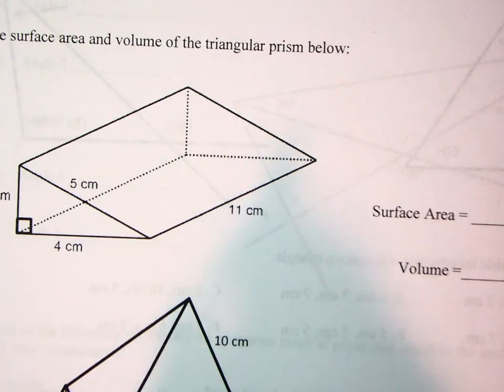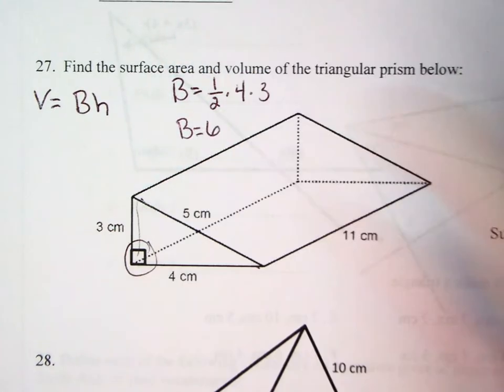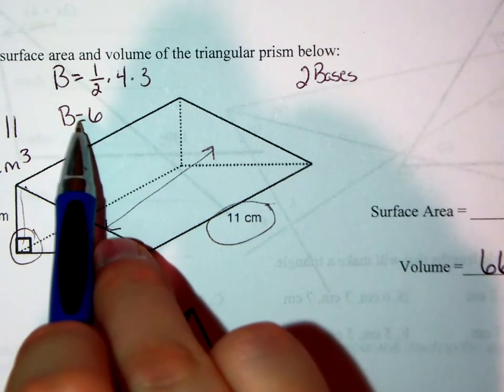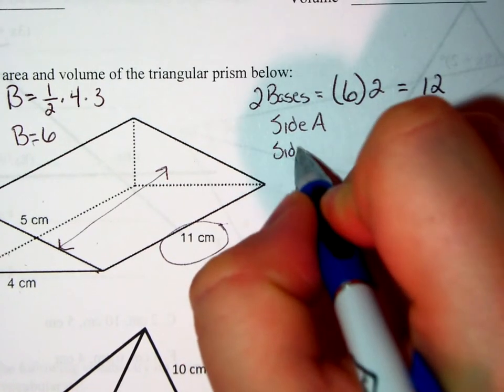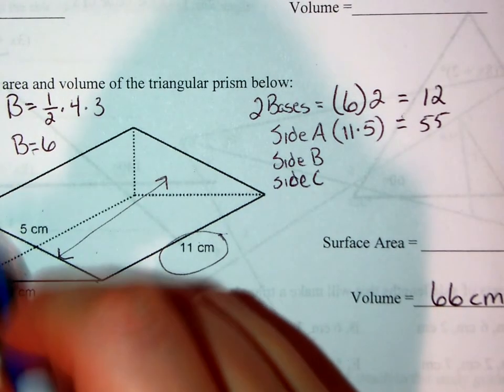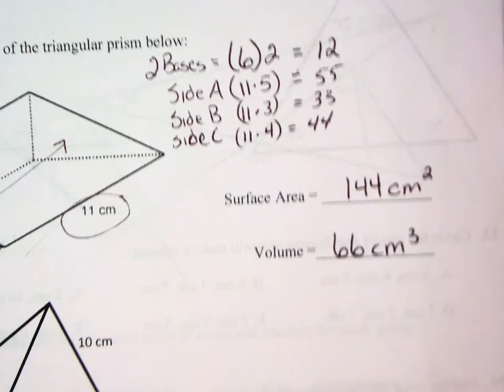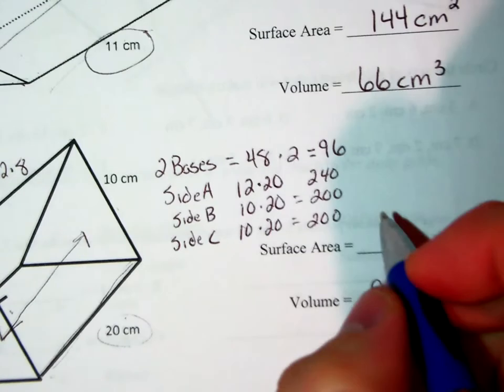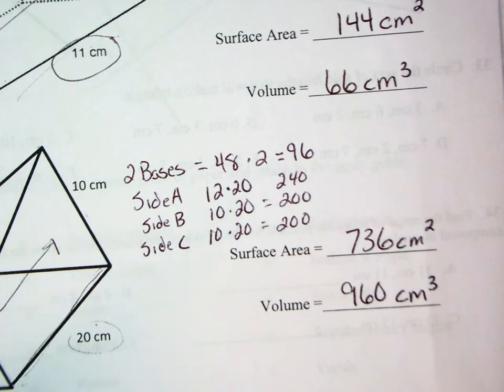Unit 4 SG 27 28